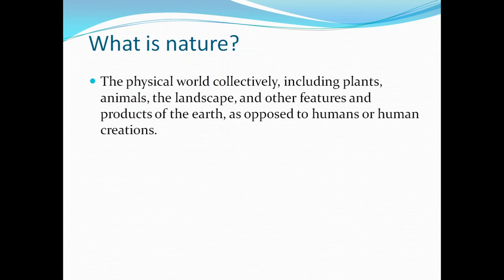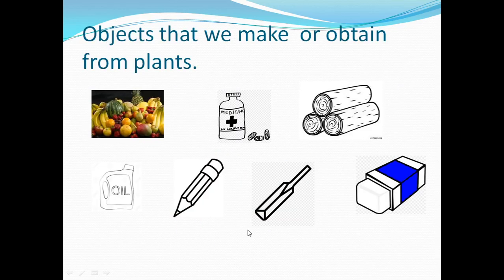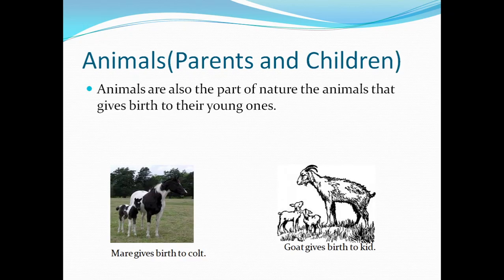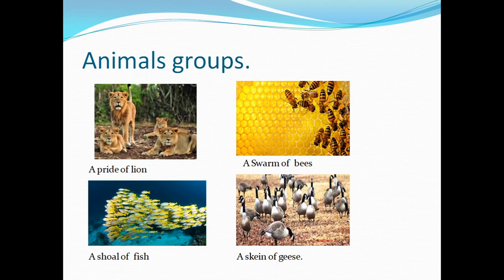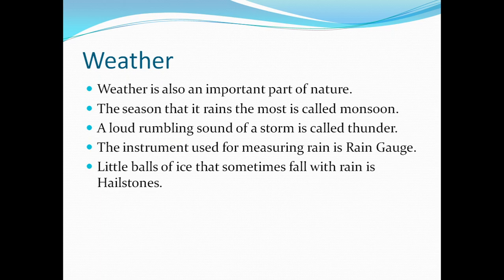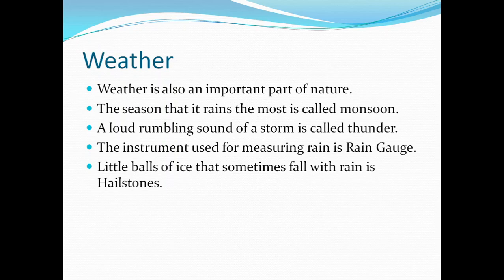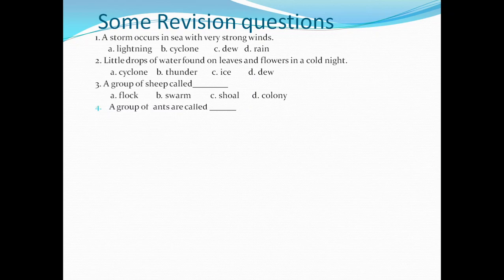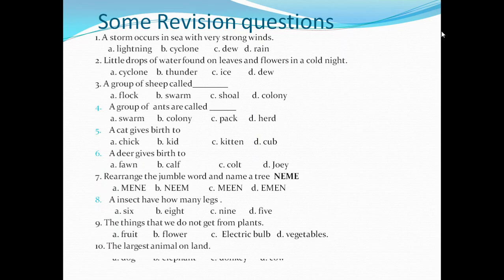Form 2 General Knowledge Revision Part 1